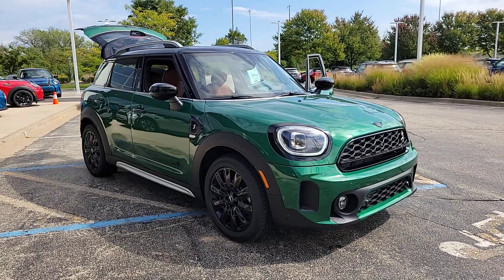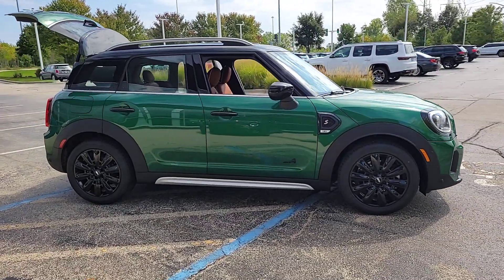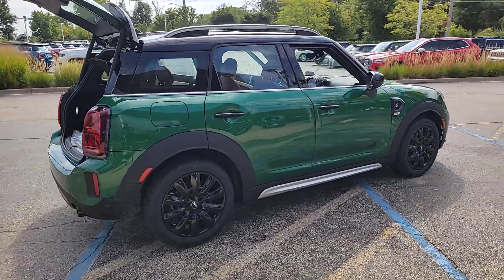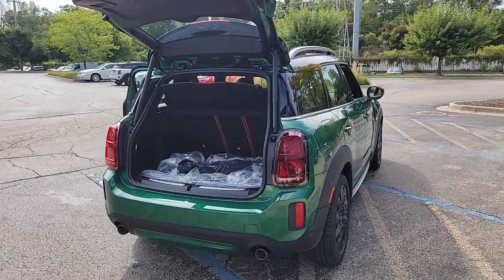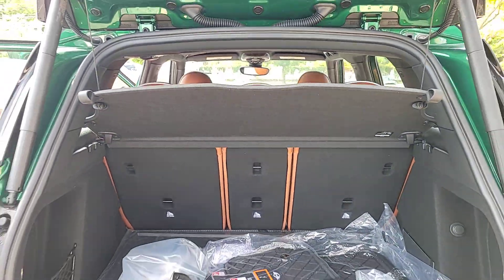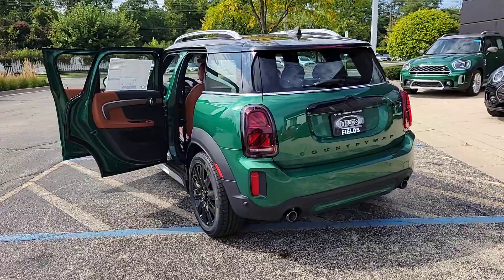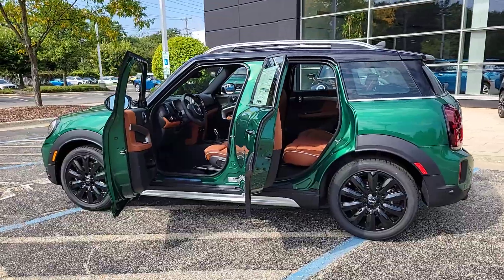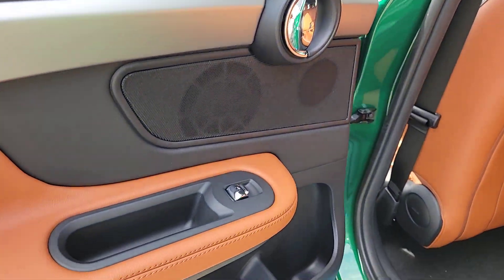2024 MINI Cooper_S_Countryman Lake Bluff, Chicago, Evanston, Northbrook, Glenview, IL G24190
British Racing Green IV Metallic New 2024 MINI Cooper_S_Countryman  available in Glencoe, Illinois at Mini of Glencoe. Servicing the Lake Bluff, Chicago, Evanston, Northbrook, Glenview, IL area.

Introducing the MINI Cooper S Countryman - a compact crossover with a sporty edge. Its zippy acceleration impressive handling and spacious interior make for a fun and practical ride. With a panoramic sunroof and intuitive infotainment system this car is designed to make driving a breeze. Come test drive one today and experience the dynamic driving experience for yourself!